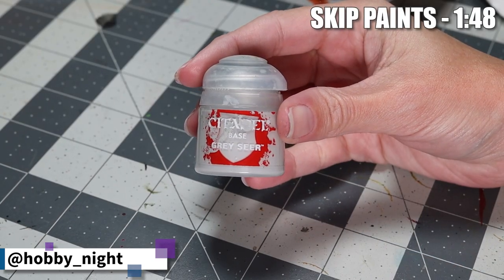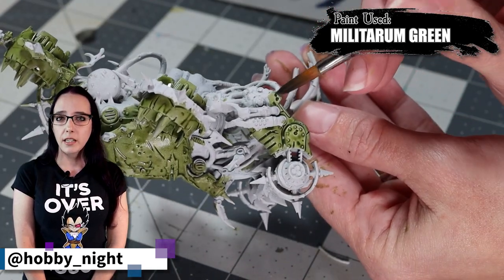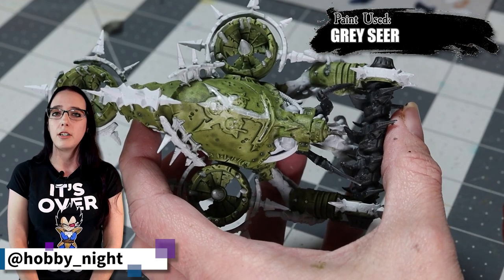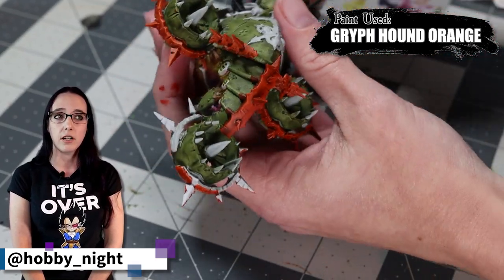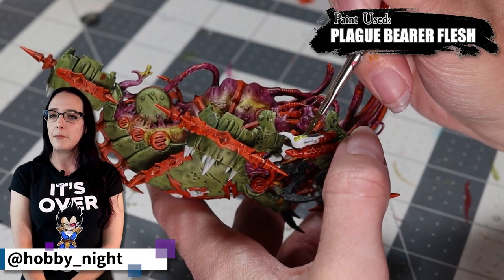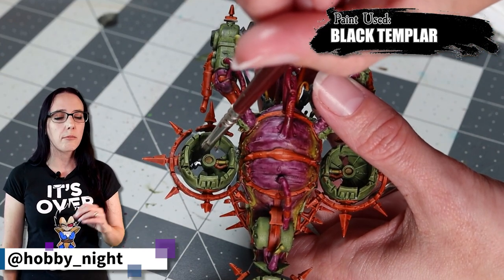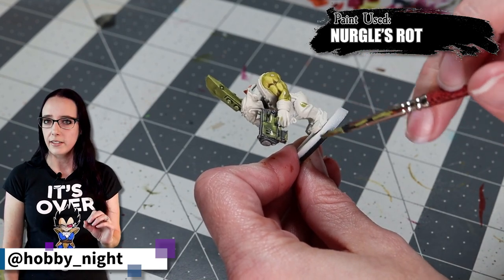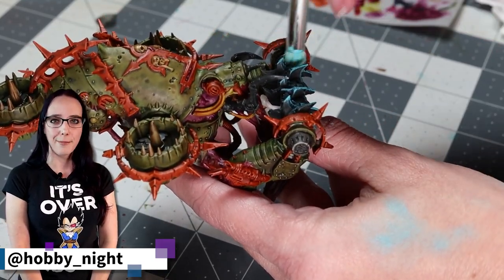How to Paint Death Guard Foetid Bloat-Drones | Warhammer 40k | Miniature Tank Painting Tutorial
This week I paint up a Foetid Bloat-drone for my Death Guard army and try out the technical paint Nurgle's Rot for the first time. I think I have some small additions to add to my Myphetic Blight-hauler's based off my results!

Below are the paints I used:

Undercoat: Grayseer

Contrast: Black Templar, Blood Angels Red, Skeleton Horde, Iyanden Yellow, Volupus Pink, Gryph-Hound Orange, Militarum Green, and Magos Purple

Dry: Skink Blue

Technical: Armageddon Dust and Nurgle's Rot

Shade: Agrax Earthshade and Reikland Fleshshade